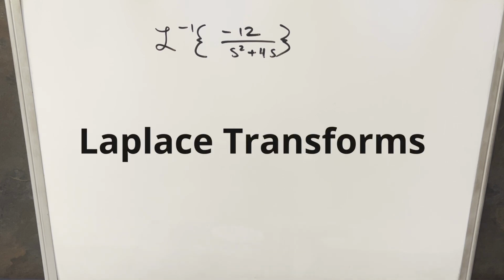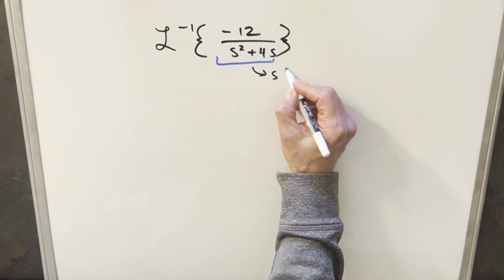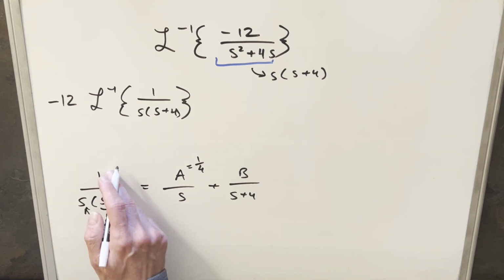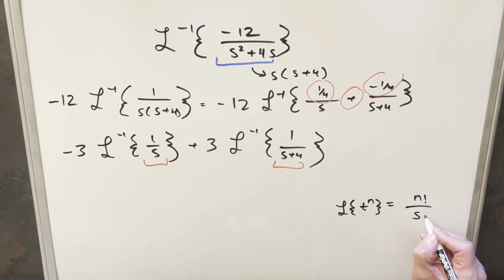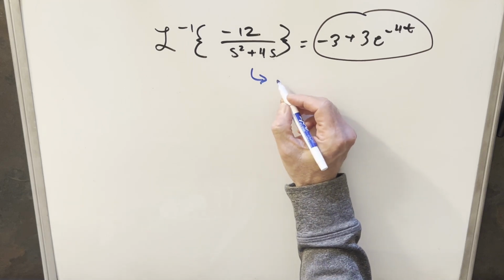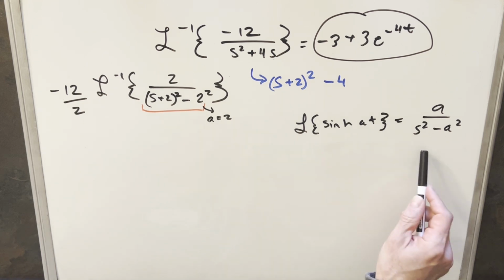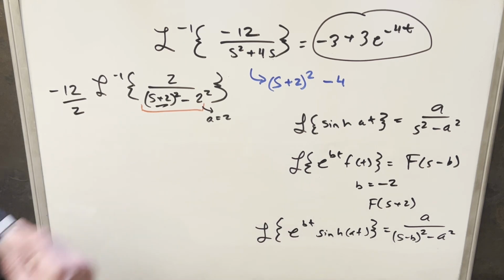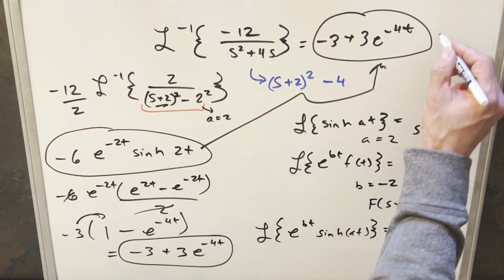Inverse Laplace Transform example done 2 ways